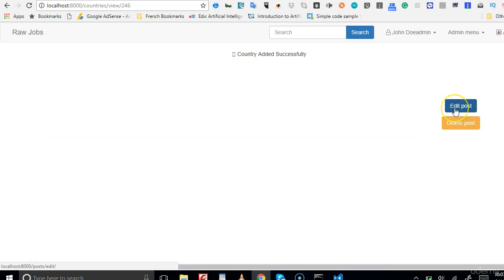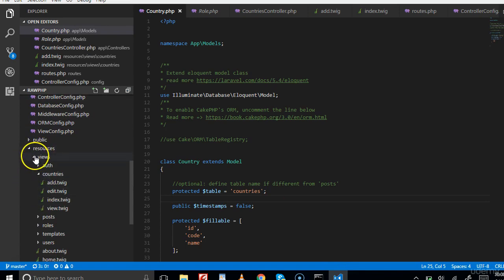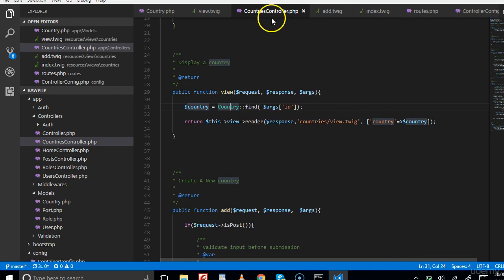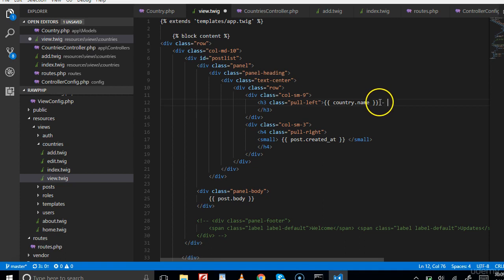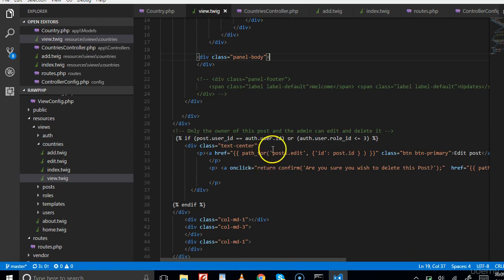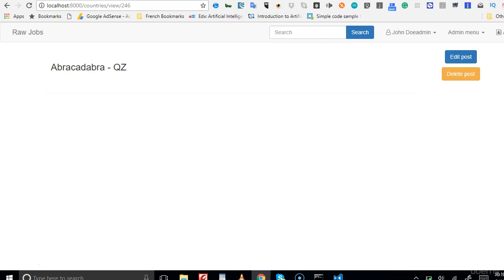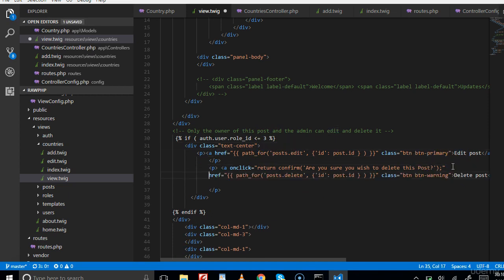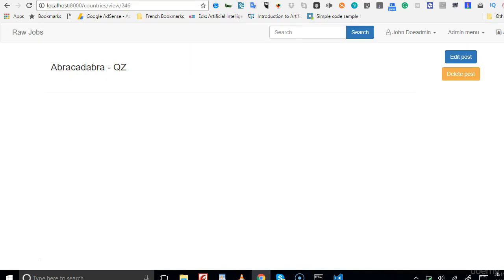Web Development Course laravel 5.5 ORM and Raw PHP | Create countries edit twig view